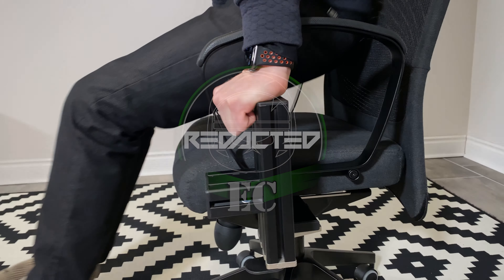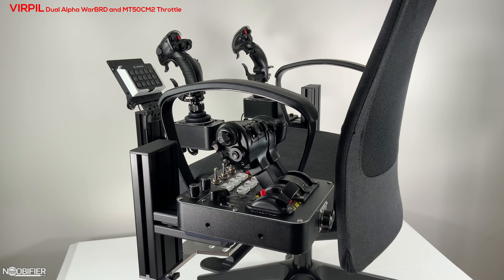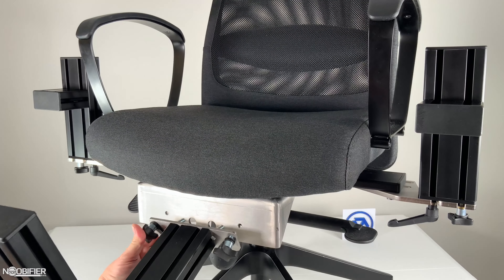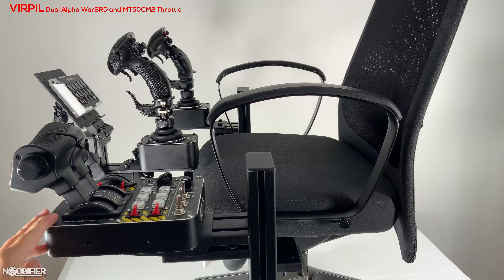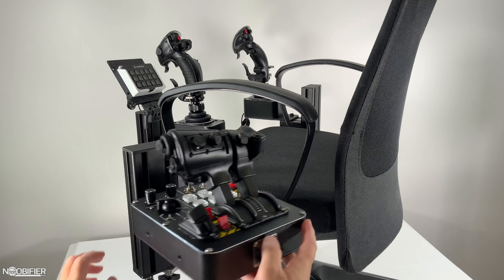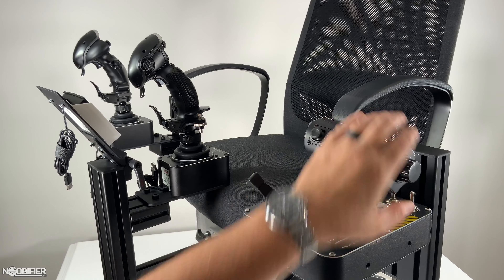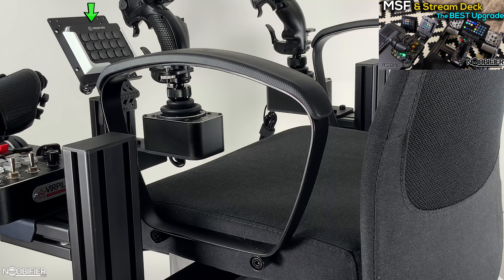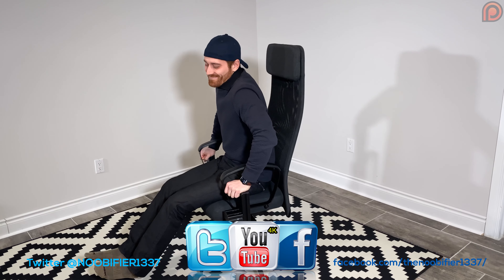Middle Stick (Center) Mount for Sim Chair v2 - Monstertech